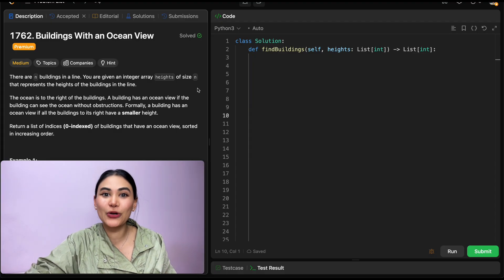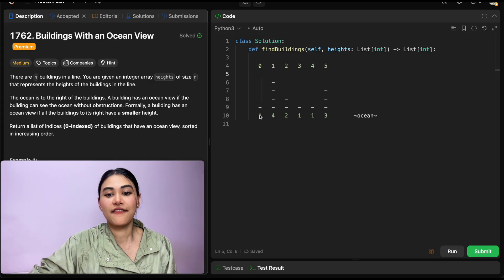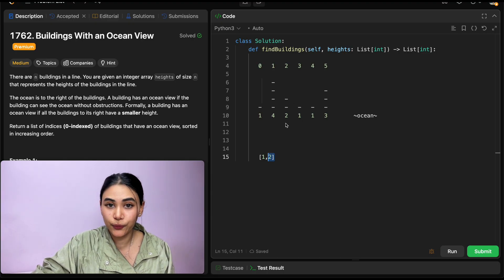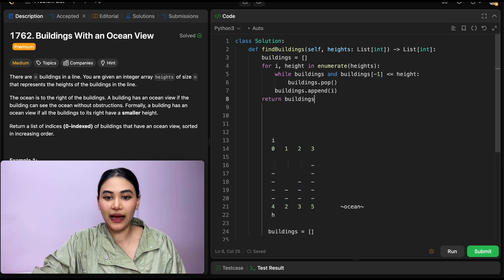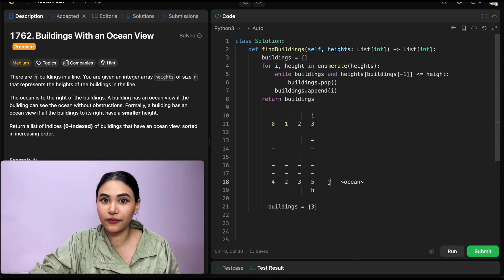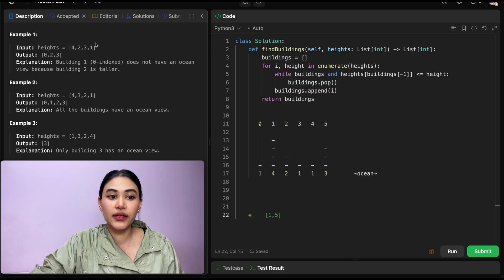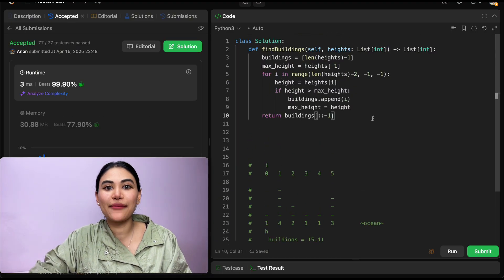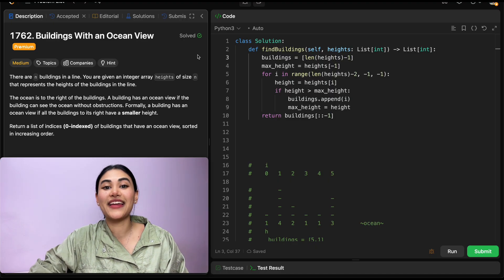Buildings With an Ocean View - LeetCode 1762 - Python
Explaining Buildings With an Ocean View from leetcode in Python!

@2:03 - Example + Explanation
@6:33 - Code
@8:17 - Code Walk-through with Example
@10:23 - Time and Space Complexity

@11:18 - Example + Explanation - Efficient Solution - O(n) time O(1) space
@12:50 - Code
@14:54 - Code Walk-though with Example
@16:14 - Time and Space Complexity